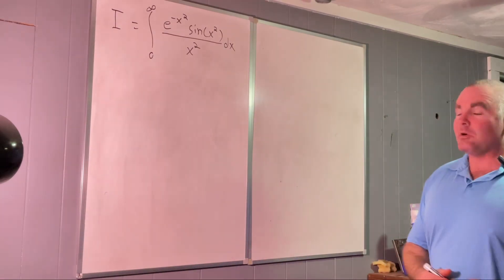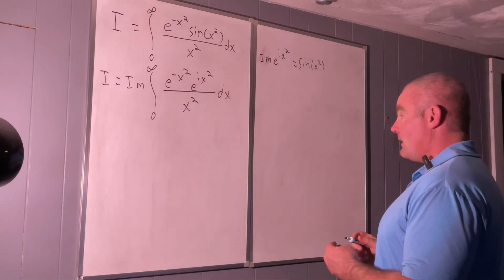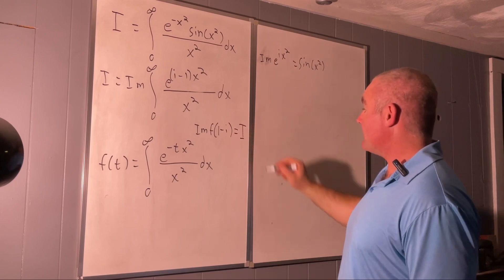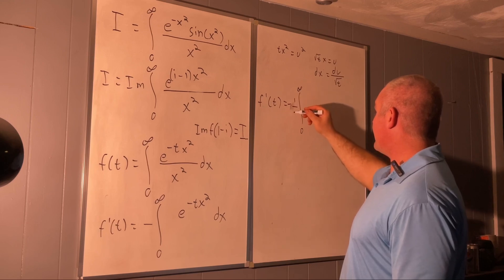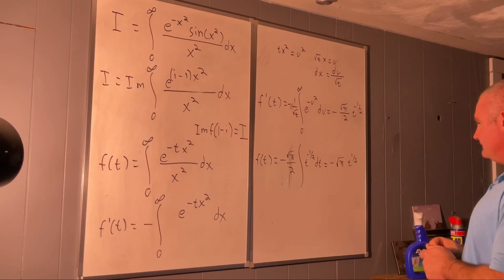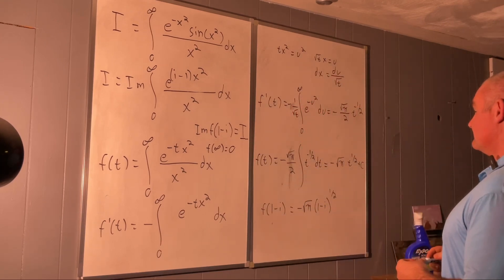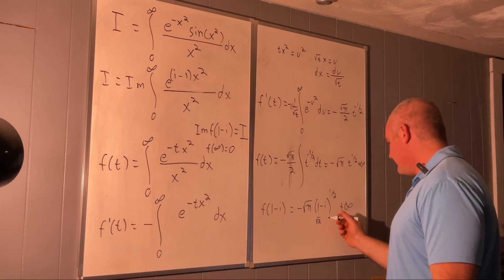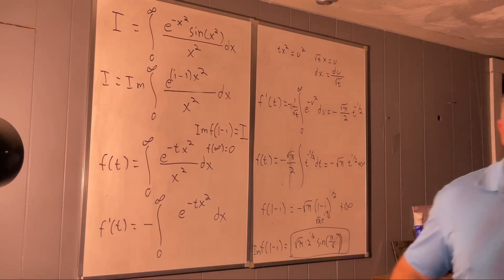Feynman integration example 77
Integral of (e^(-x^2)sin(x^2))/x^2 from zero to infinity.